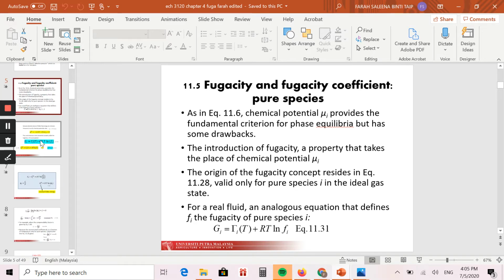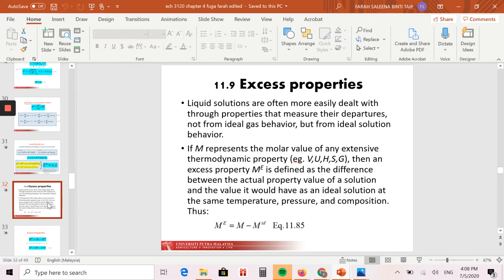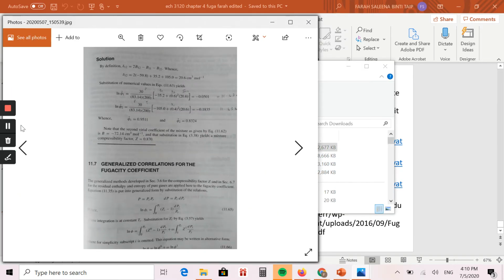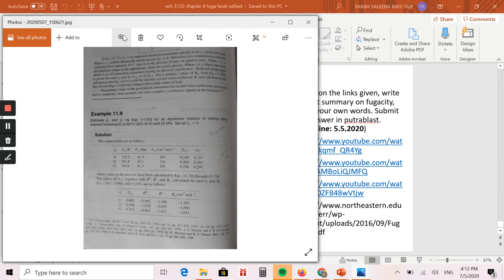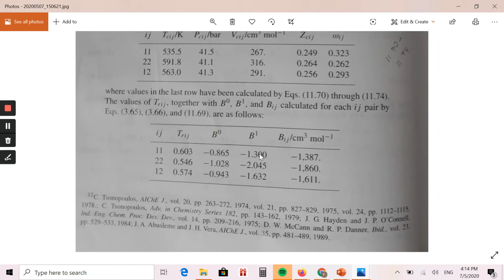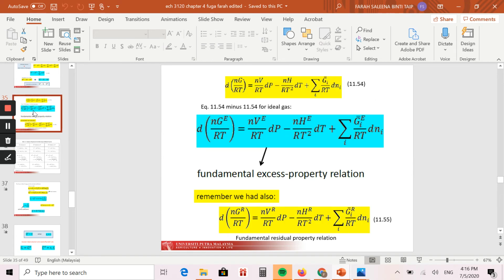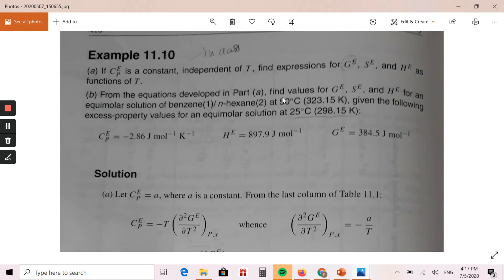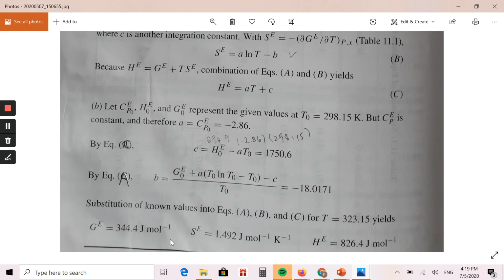7 May, 2020 fugacity recap